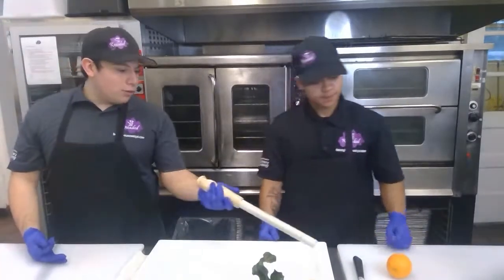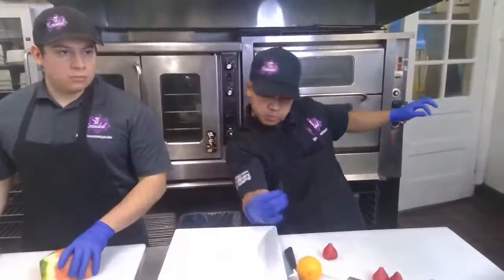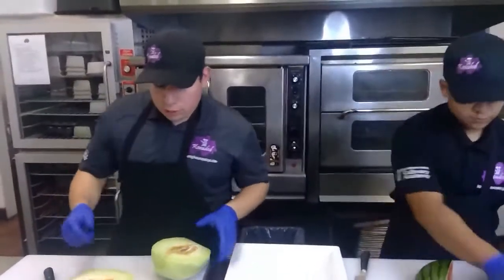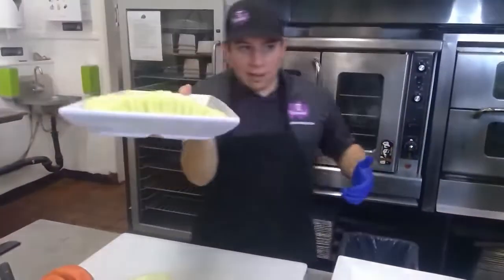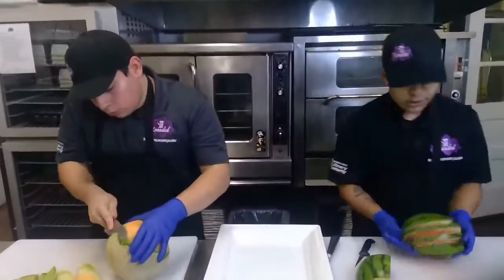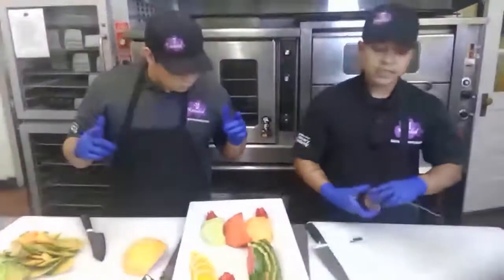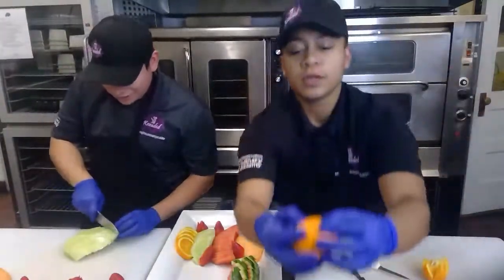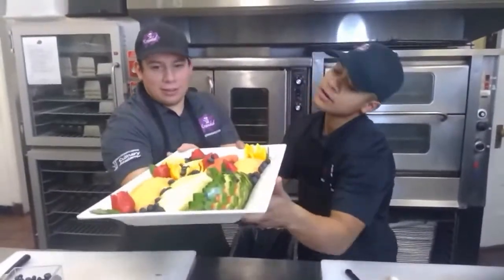Kneaded Live at 5! January 13th Fruit Carving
Join Chef Kishon and Catering Coordinator Andrew as they demonstrate fruit carving for Kneaded fruit platters!